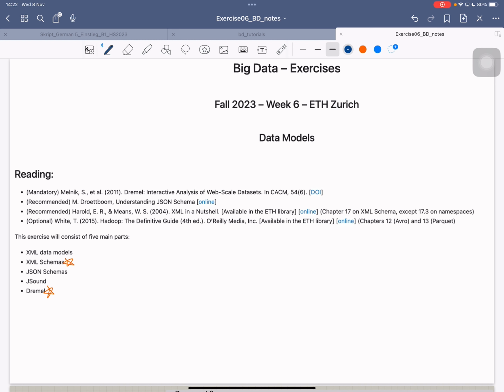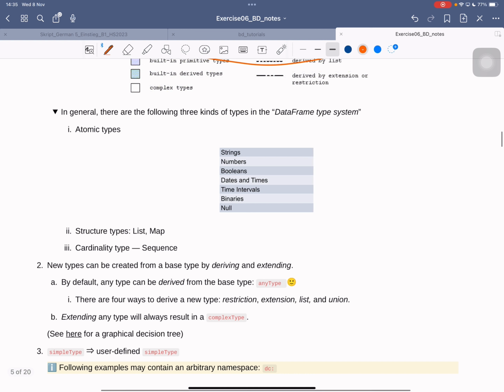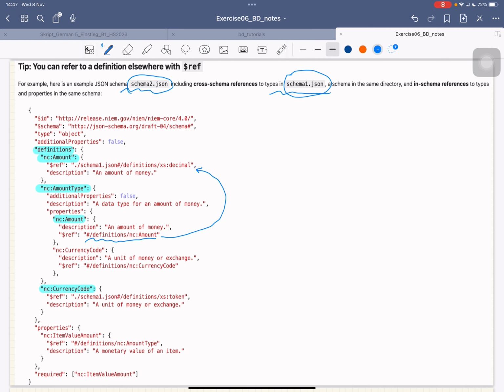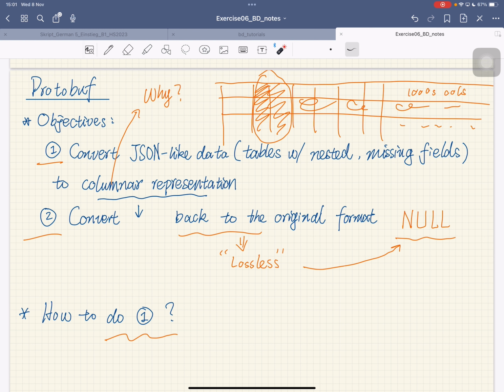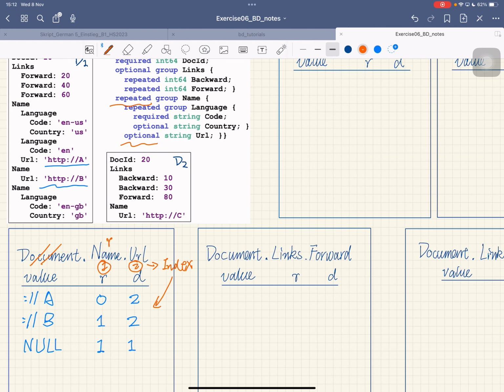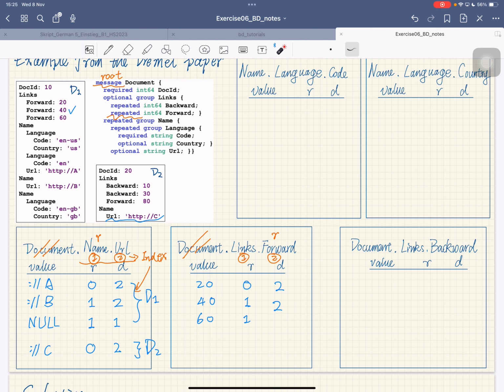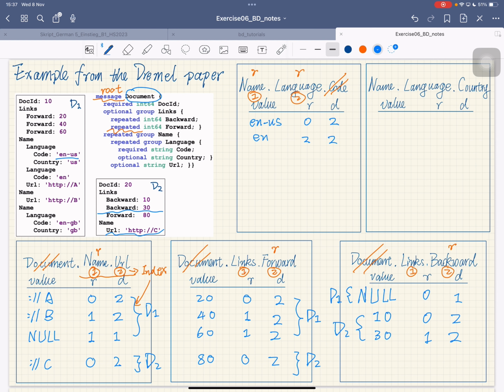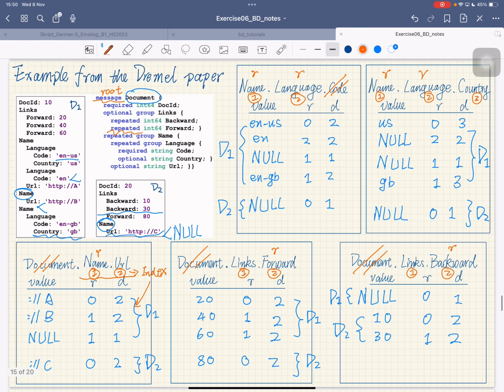06: Data Models, Schemas, & Google Dremel (BigQuery, Protobuf)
00:00:00 Outline
00:01:20 XML information sets
00:03:40 Task 2.1
00:09:43 XML schemas: complexType, simpleType, and custom types
00:23:27 JSON in-schema and cross-schema references
00:27:18 Dremel intro
00:30:27 Protocol buffers (Protobuf)
00:40:23 Protobuf example from the Dremel paper